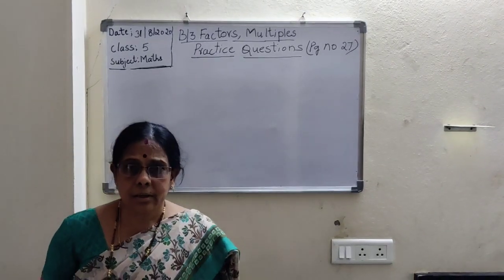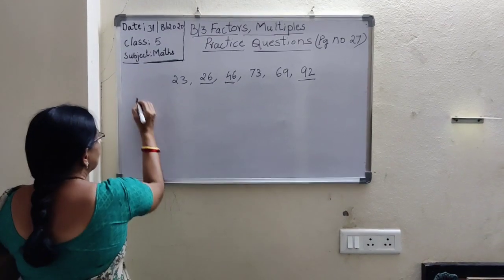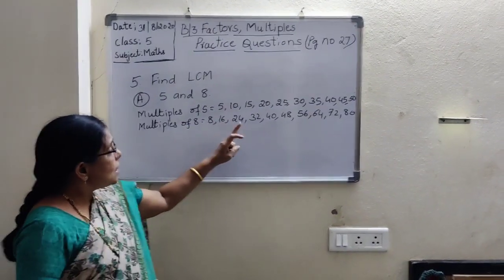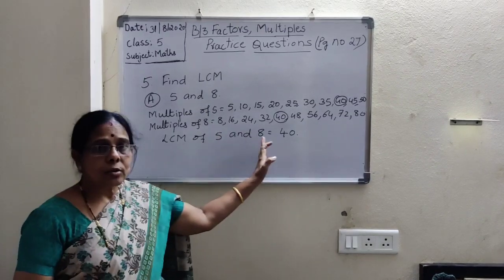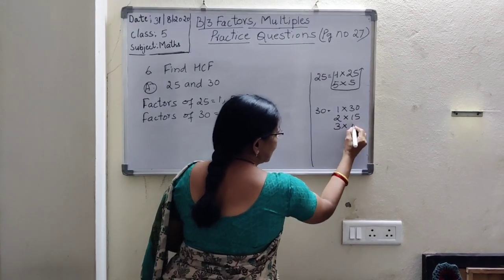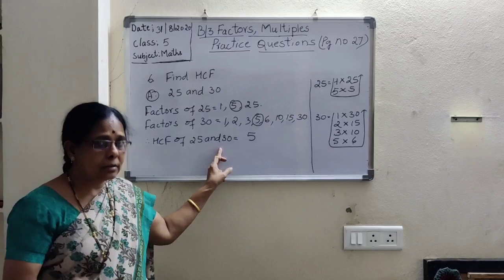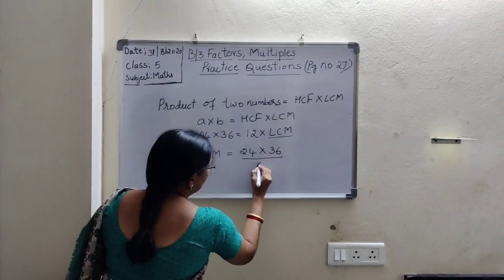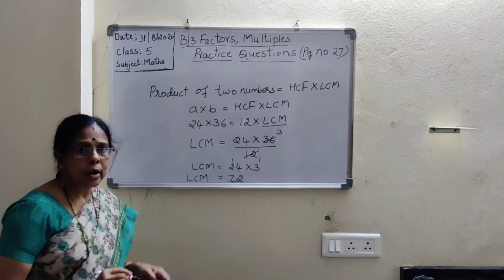31/08/2020 Class: 5 Subject Maths B4 Factors, Multiples Practice Questions.